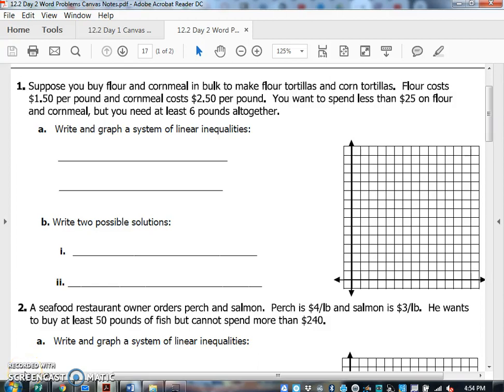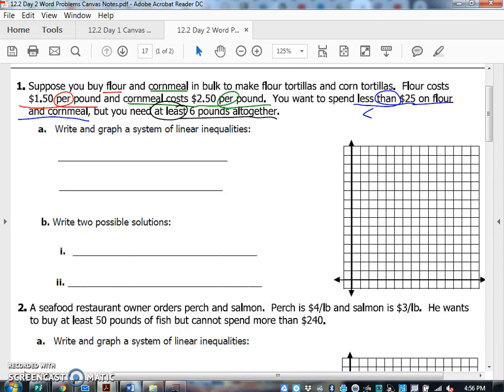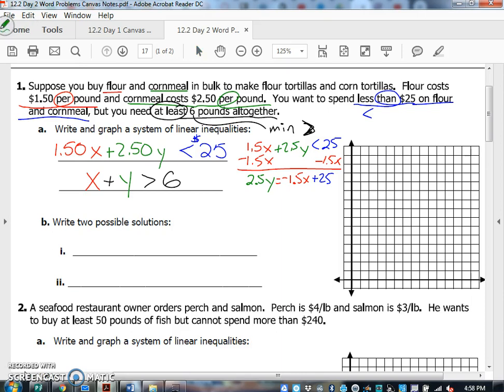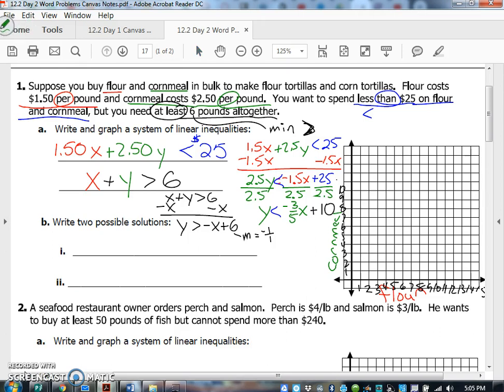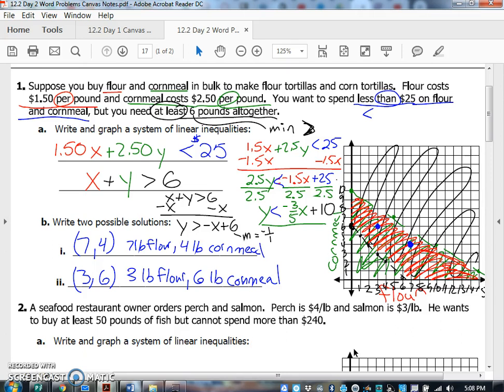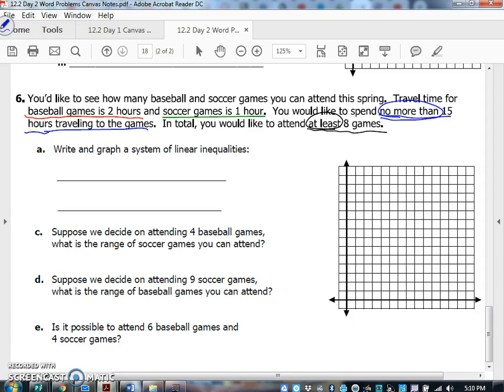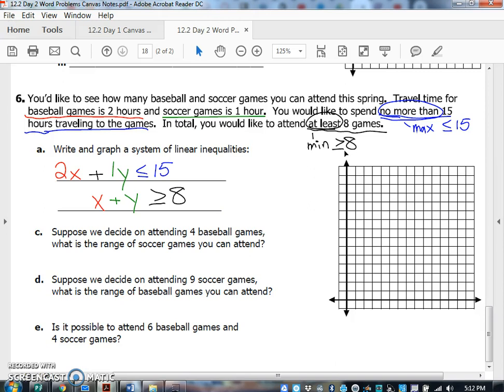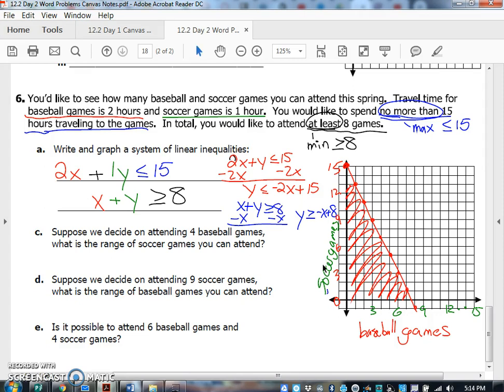12 2 Day 2 Part 1